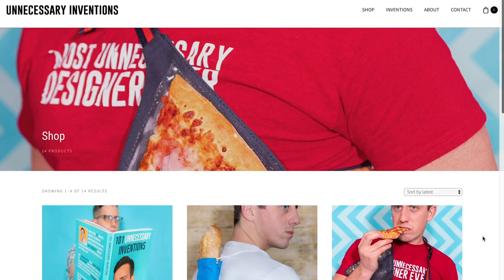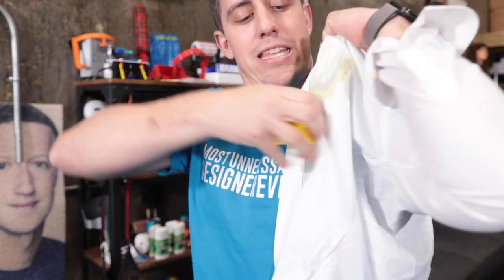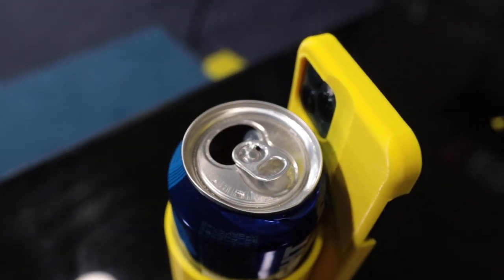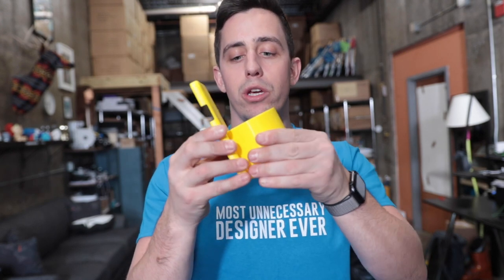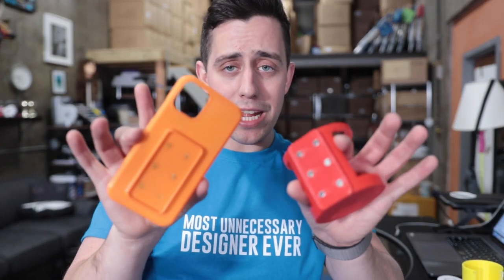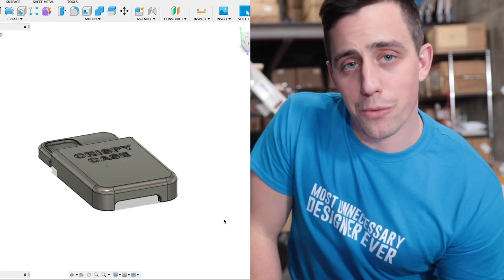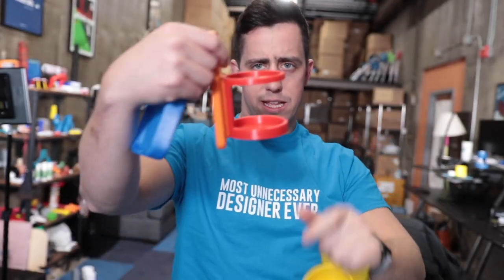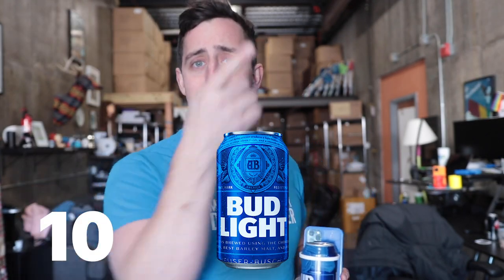Bud Light challenged me to design this iPhone case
Thank you to Bud Light for sponsoring this video and challenging me to create this brand new Unnecessary Invention for the Crispy Boys!

The CrispyCase™️ Never be without a place to put your @budlight with this revolutionary iPhone case. Gone are the days of wasting two hands to hold your iPhone and an ice cold Crispy Boy. Our oversized case fits snug to your precious device while quickly unfolding to be the ultimate place to rest a can. Just imagine all the things you’ll be able to accomplish with a free hand.